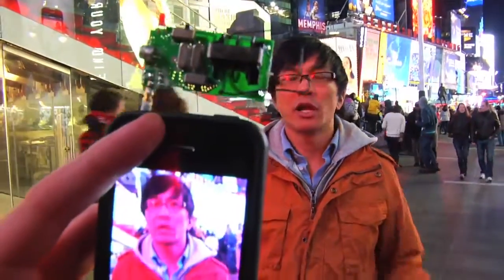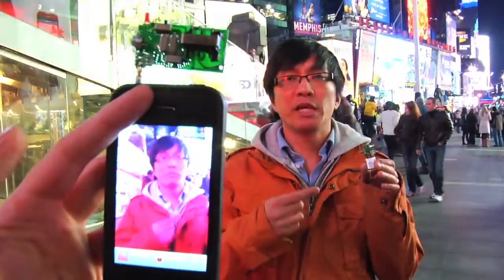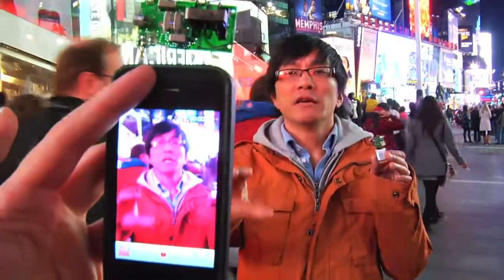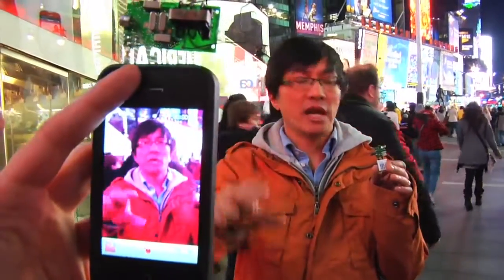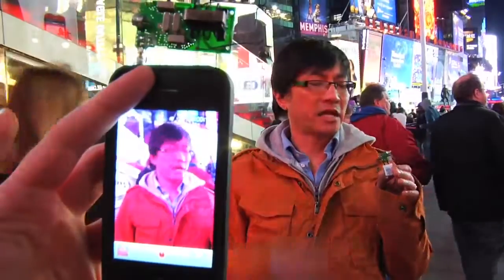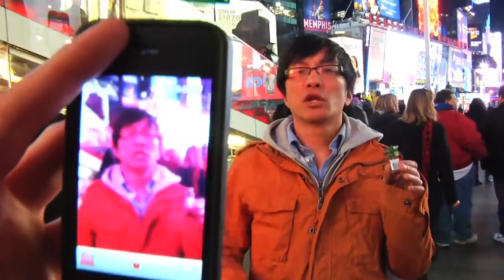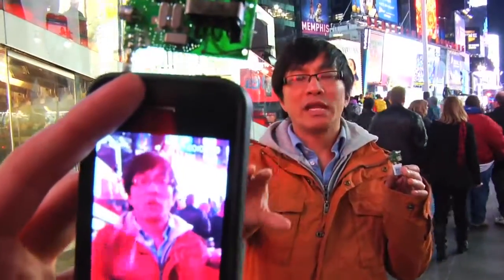HOW TO HACK VIDEO SCREEN ON TIMES SQUARE (NEW YORK)... MUST WATCH😱